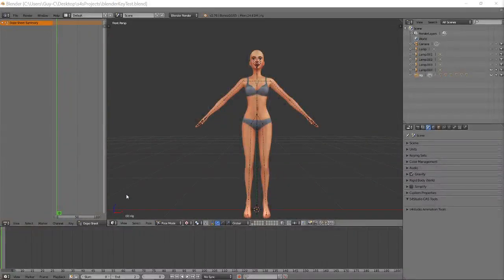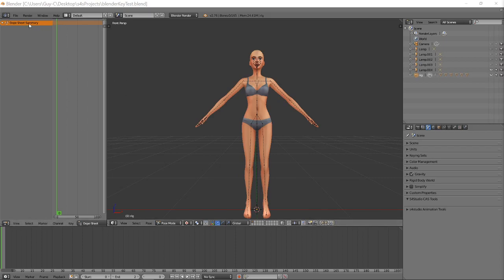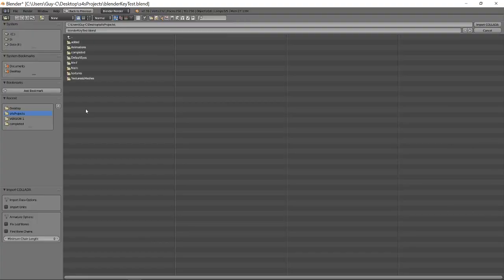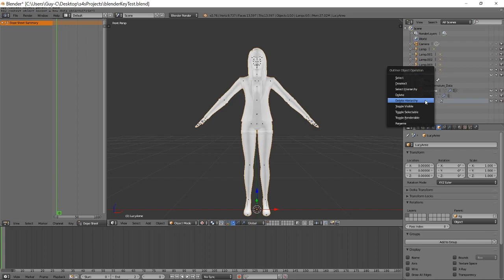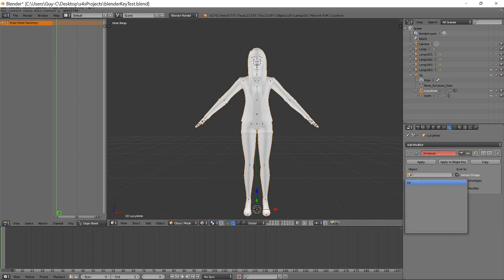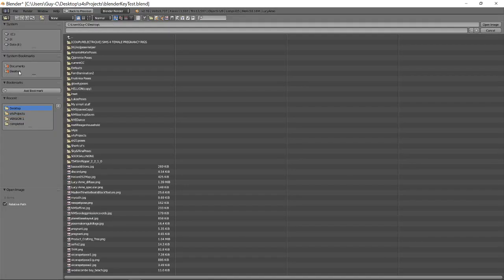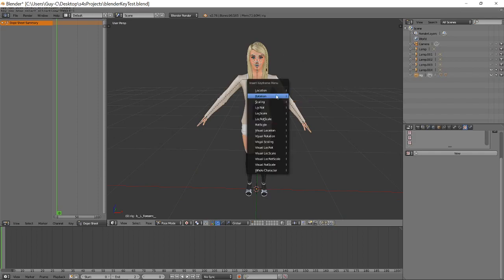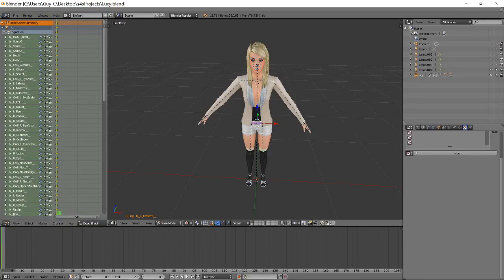Changing Pose Model in Blender Tutorial.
Importing Collada Data & Texture into Blender after using SimRipper, for Pose Model Changing.